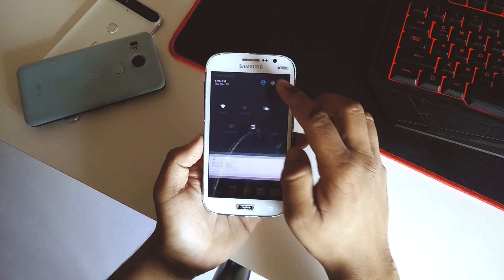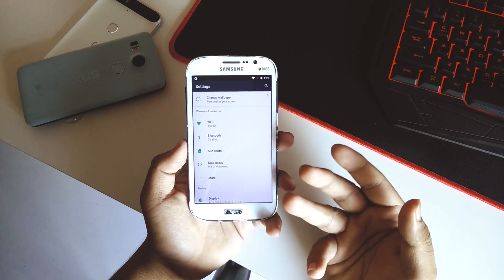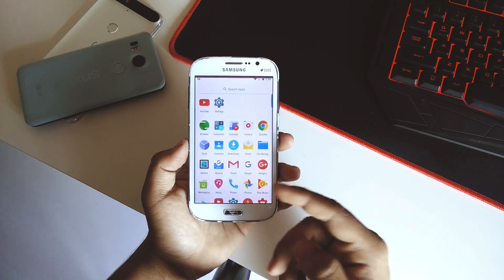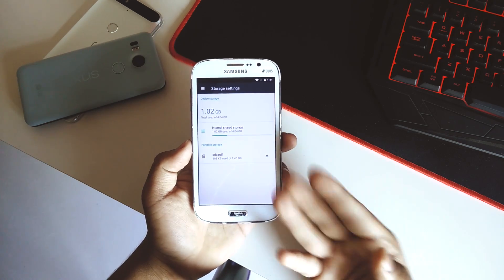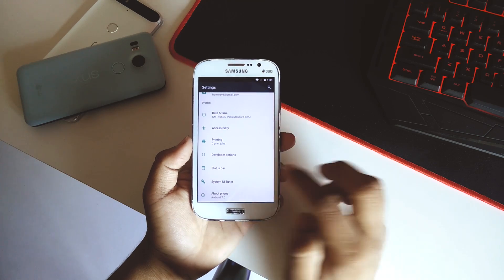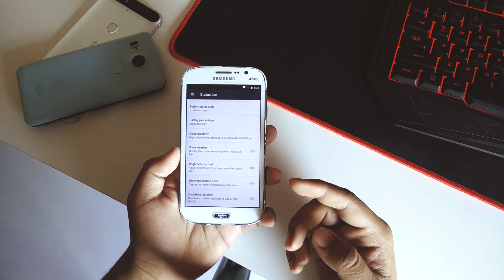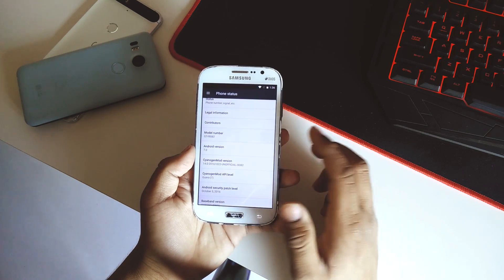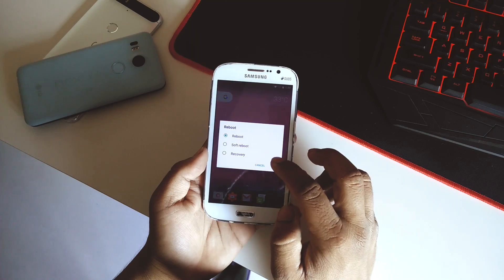CM 14.0 On Samsung Galaxy Grand Duos (i9082).! [ANDROID N].!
In this video, we will be taking a look at the UNOFFICIAL CM 14.0 ROM on our Samsung Galaxy Grand Duos I9082.